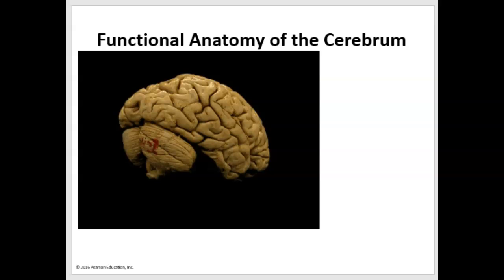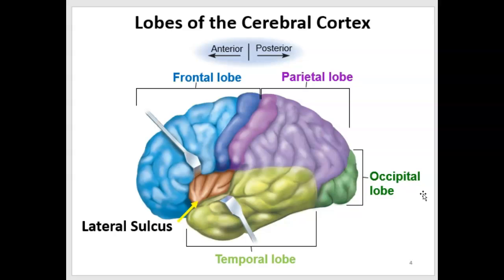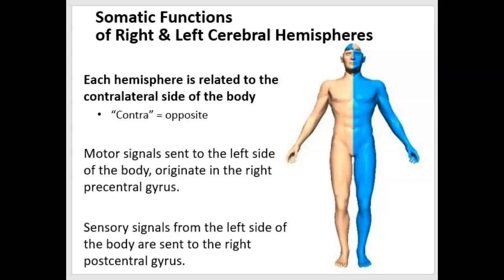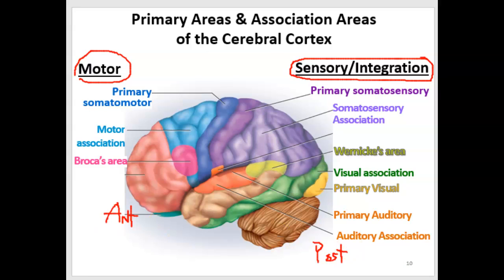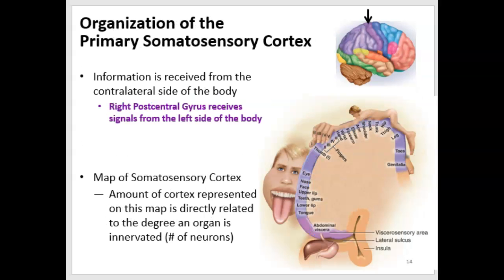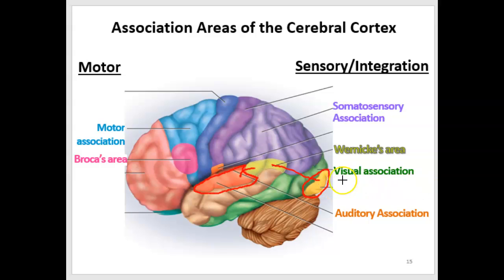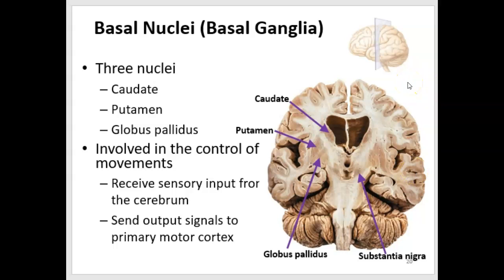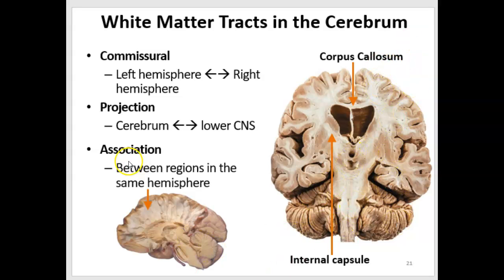Functional Anatomy of the Cerebrum